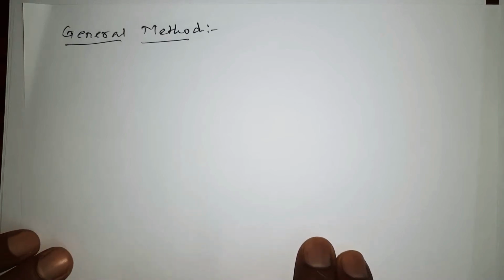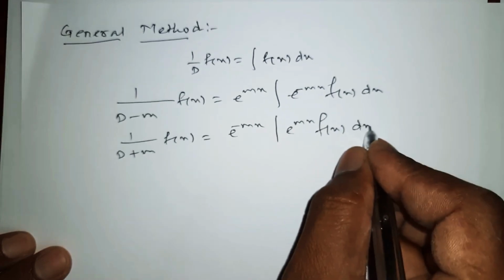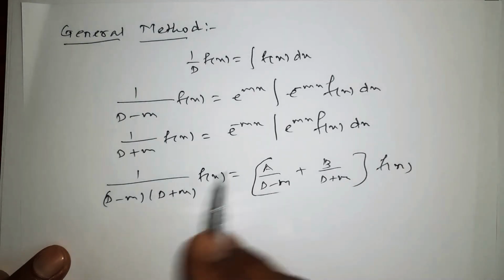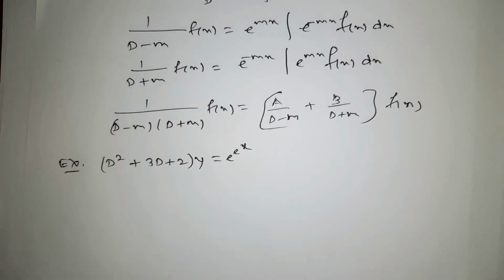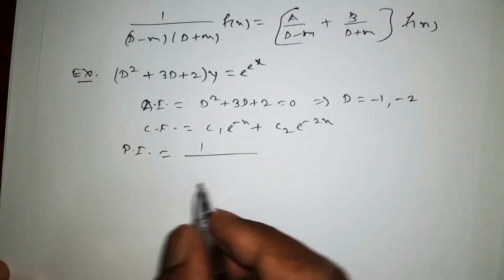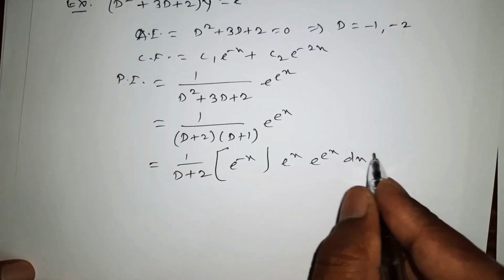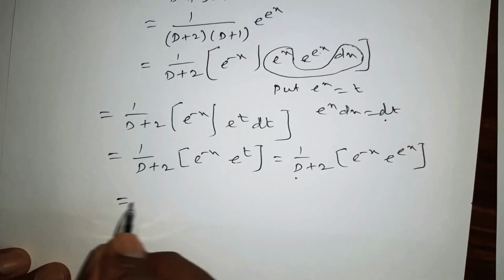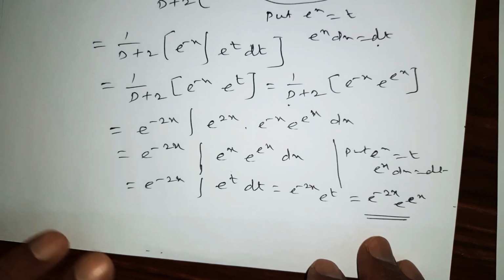Linear differential equations 10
General method